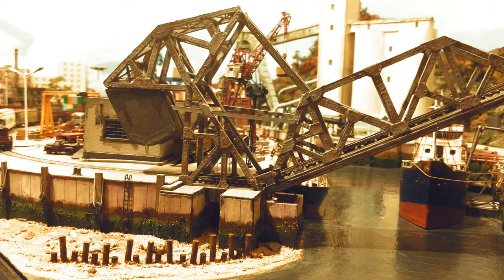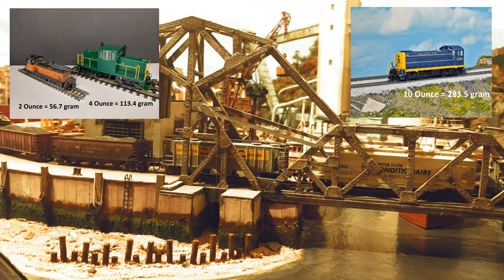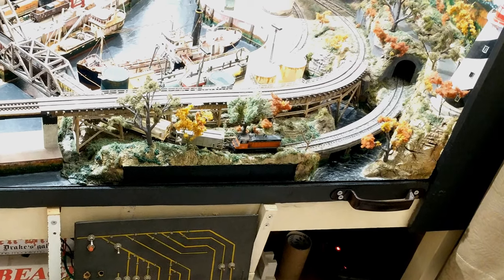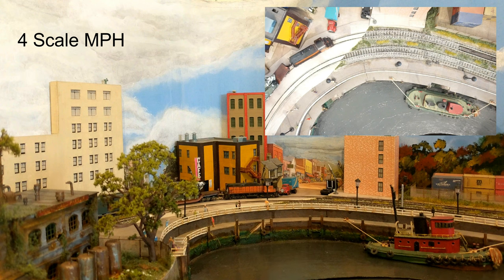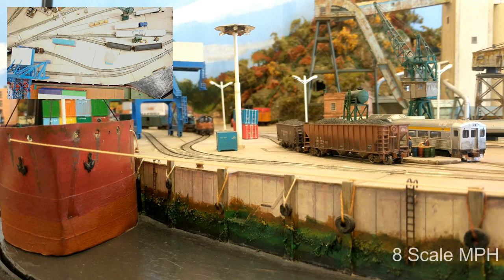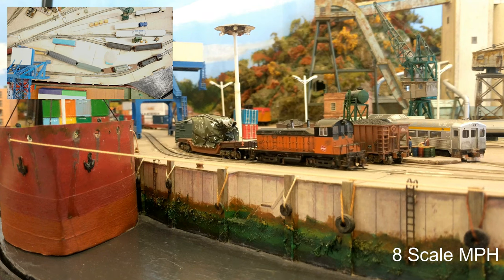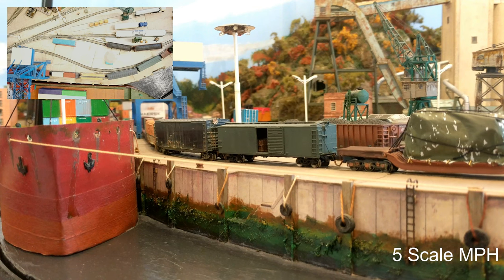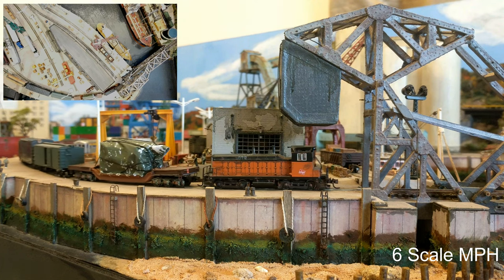How Slow Can You Operate an N Scale DC Layout?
In this video, I show how I run my trains in my N Scale model train layout, Wrightsville Port. Originally designed in HO, the design was adapted from Iain Rice's Coalport, MD 1941 plan. As a pure switching layout, I cannot run trains any faster than 15 scale MPH in most cases, and try to stay below 10 scale MPH in most cases. So, is it really possible to achieve such slow speed, crawling speed in N scale with a 3-inch-long, 2 ounce switcher locomotive running in conventional DC? The short answer is 'Yes' - and that's what's been demonstrated here.

Movie clips:
'Zootpia' sloth scene from official trailer (Voice over was done by me)
'There is no secret ingredient' scene from 'Kung-Fu Panda'